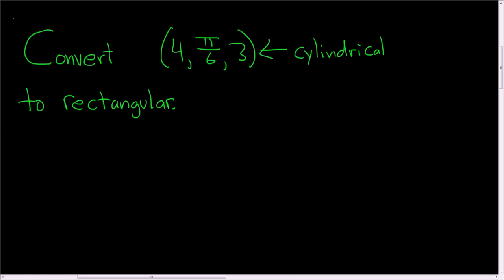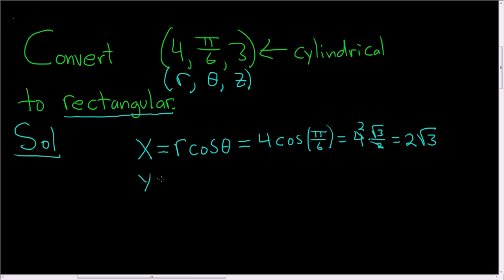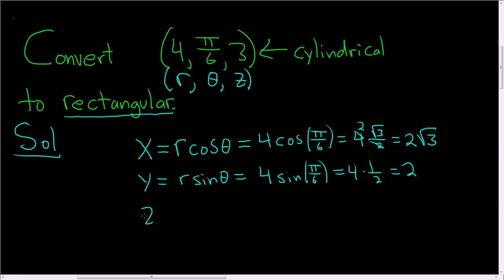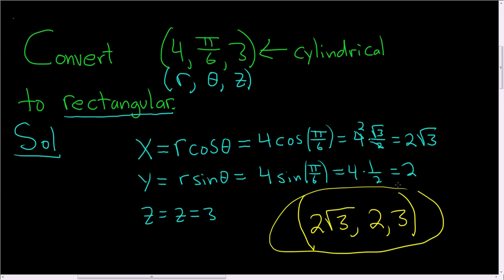Convert the Cylindrical Coordinates (4, pi/6, 3) to Rectangular Coordinates